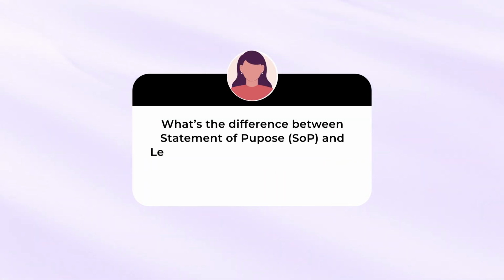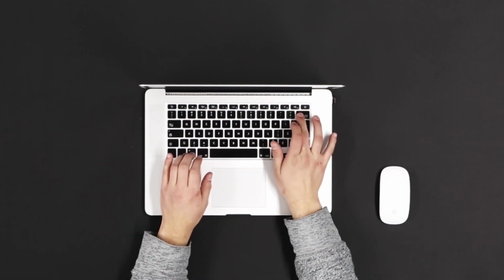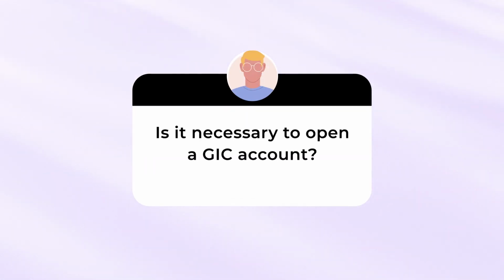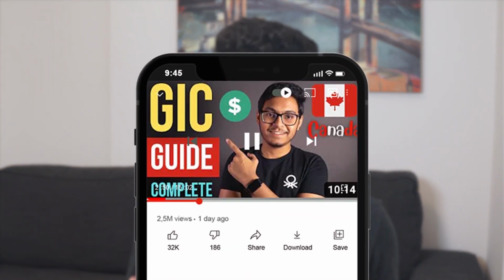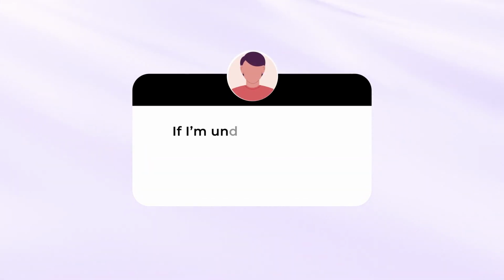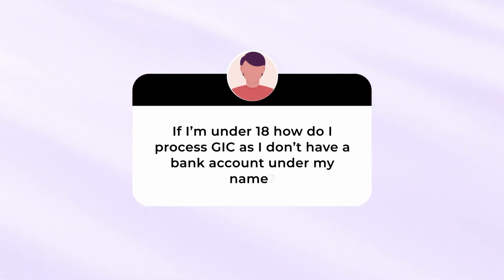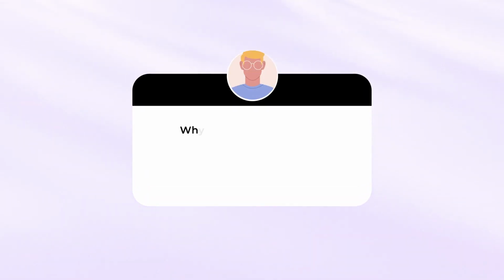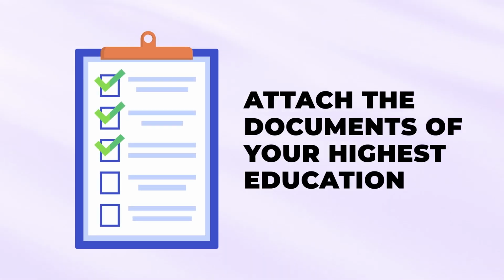Answering your burning questions about Studying in Canada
Hey, friends! Got more burning questions about studying in Canada? I've got the answers! 🇨🇦 From Statement of Purpose vs. Letter of Explanation to budget-friendly study options and GIC confusion—dive into the essential info you need for your Canadian student journey. Plus, a sneak peek into part-time job struggles and work-hour limits. Watch the video till the end to stay informed!

⏰ Timestamps:
0:00 - Intro
0:07 - Difference between SoP and LoE
0:37 - Budget-friendly study options
1:30 - Is GIC necessary?
2:08 - Can GIC pay tuition fee?
3:50 - Bank statements for visa application
4:25 - GIC for under 18
4:55 - Educational documents for visa application
5:30 - Finding part-time tech roles
6:35 - Part-time job hourly limit

🙋🏼‍♂️ About me:
Hi! I'm Abdur, an ambitious DevOps Intern at 16Bit.ai, an innovative healthcare startup in Toronto. Currently pursuing my MSc in Applied Computing at the esteemed University of Toronto, I bring a solid foundation in Software Engineering with professional experience. I am captivated by the realm of Cloud Computing and DevOps practices, seeking to revolutionize how we deploy applications in the modern era. To enhance my expertise, I have also obtained AWS associate-level certifications as a Solutions Architect and Developer, further bolstering my skills in the cloud computing domain. My unwavering curiosity and drive push me to explore fresh avenues to redefine technological frontiers. During my leisure hours, I channel my creativity into crafting engaging YouTube videos, where I share my journey as an international student in Canada.